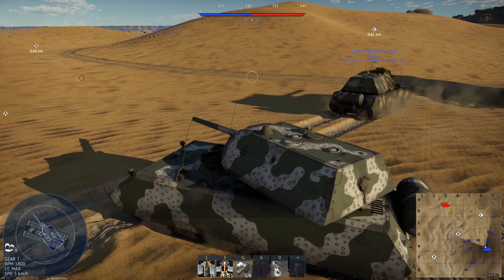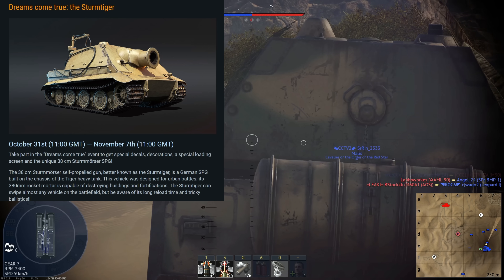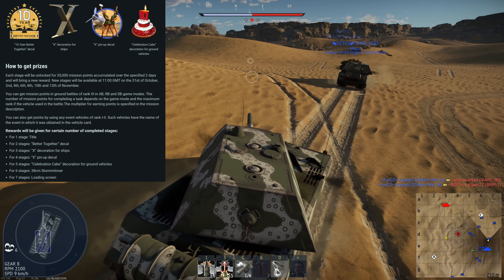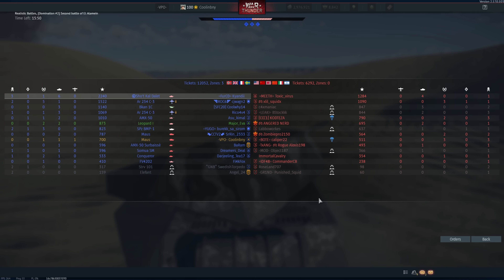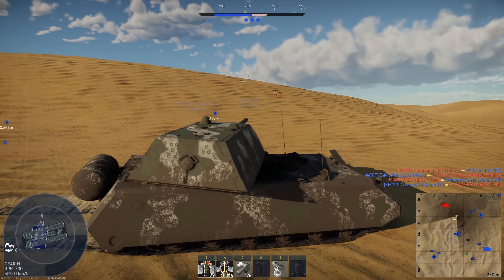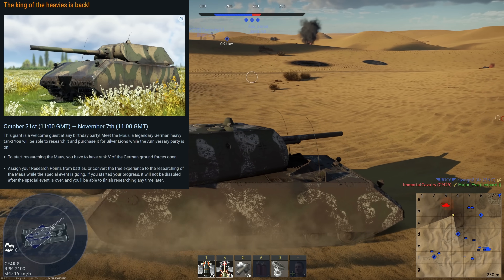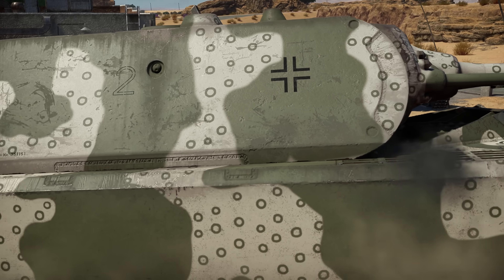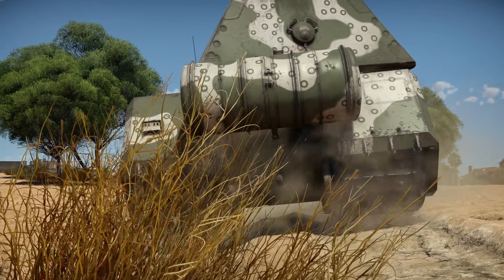How To Unlock Sturmtiger And Maus For The War Thunder 10 Year Anniversary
In this video, I go over how to unlock both the Sturmtiger and Maus for the 10th Anniversary Event in War Thunder.